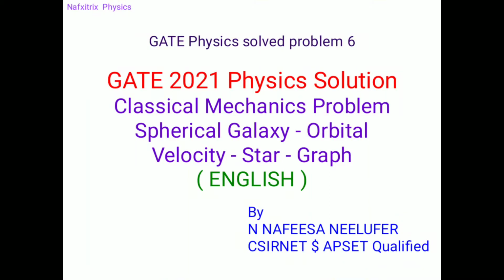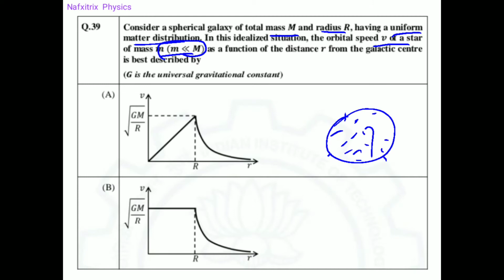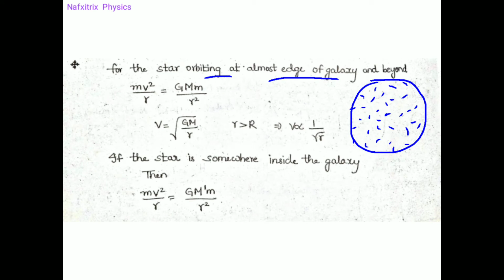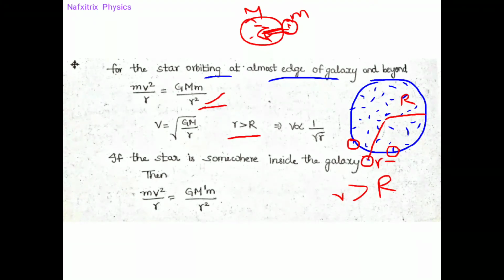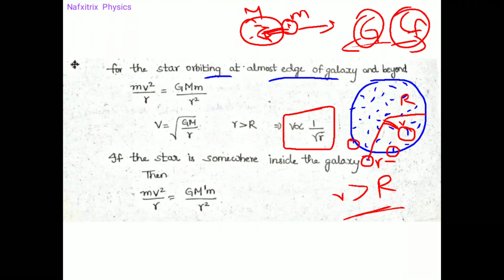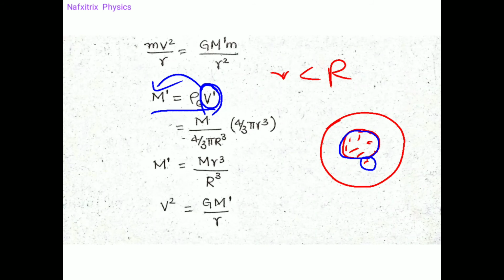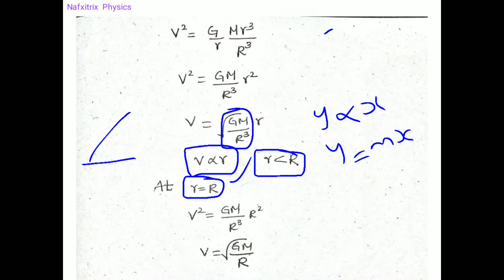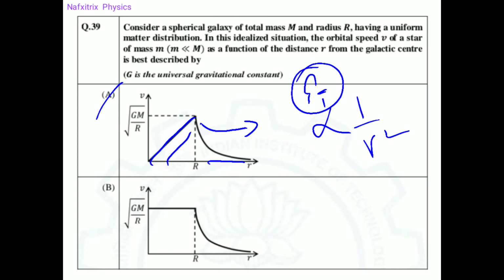GATE 2021 Physics Solution | P6 - Classical Mechanics - Spherical Galaxy - Star - Graph